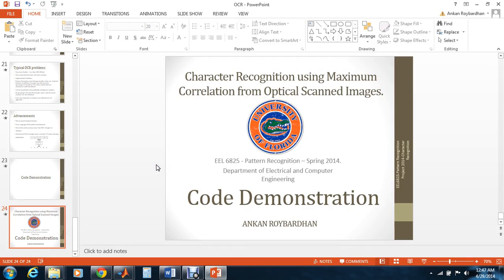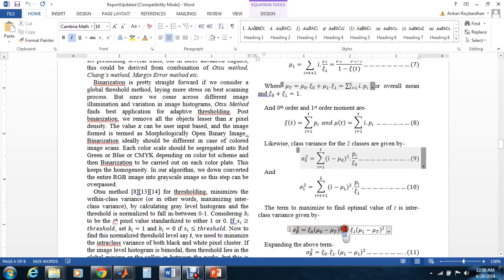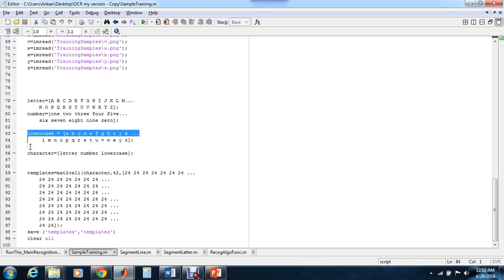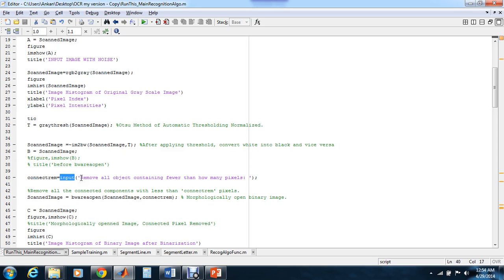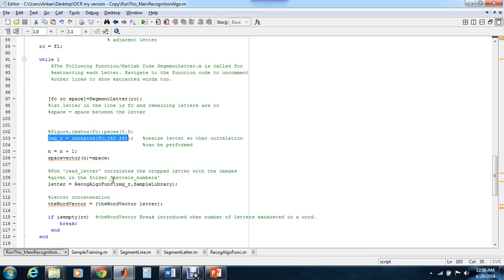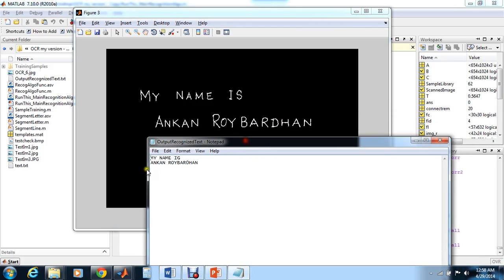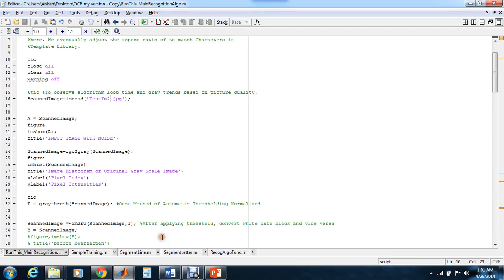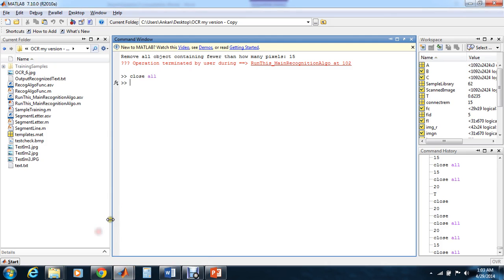EEL6825-Part2-Pattern Recognition-Ankan Roybardhan-Spring 2014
Part2-Project Code Demonstration-Character Recognition using Correlation.
UFID:06078296